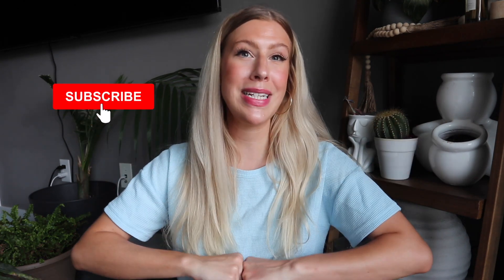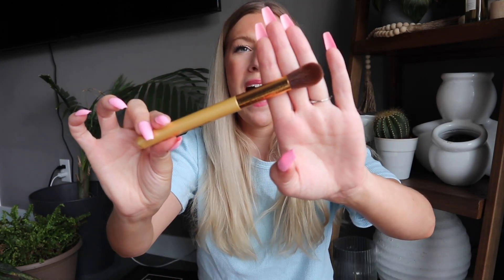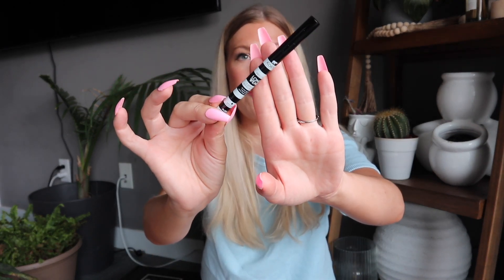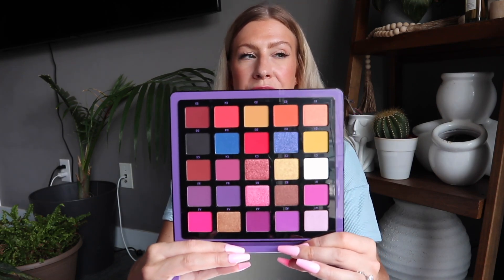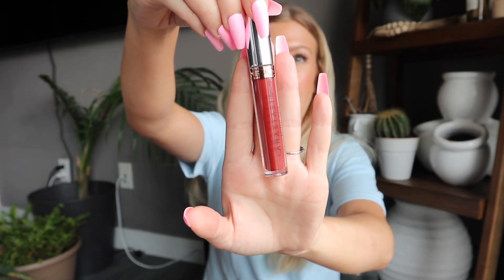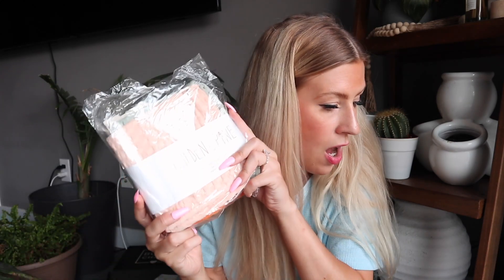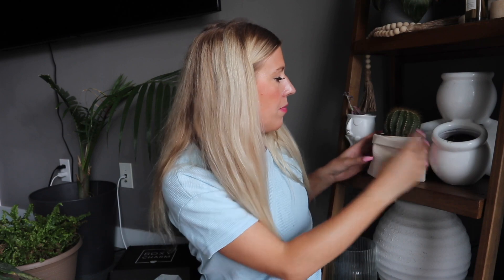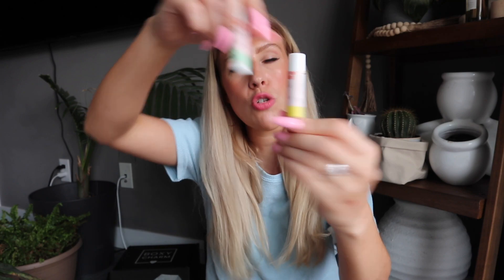TRIPLE SUBSCRIPTION UNBOXING - BOXYCHARM, IPSY & ALLTRUE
Hi angels!

I hope you had an amazing month of July! Today we are unboxing THREE subscription boxes - Boxycharm, IPSY and Alltrue (formerly CAUSEBOX).

Do you like these collective unboxings?